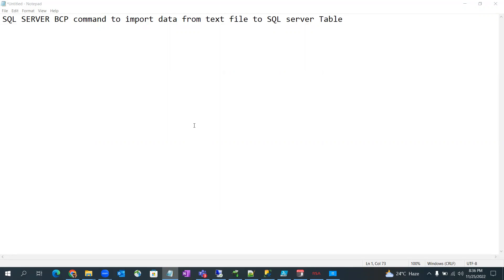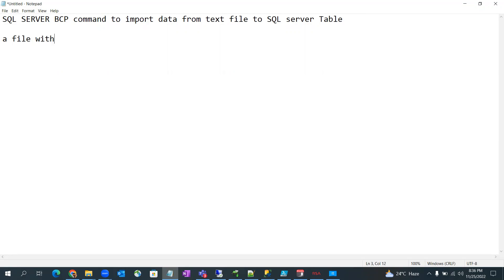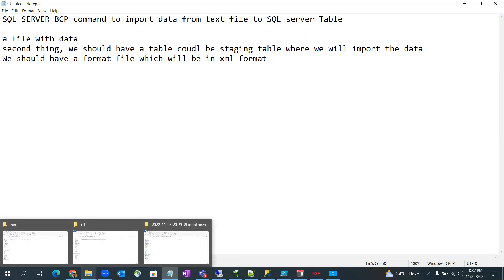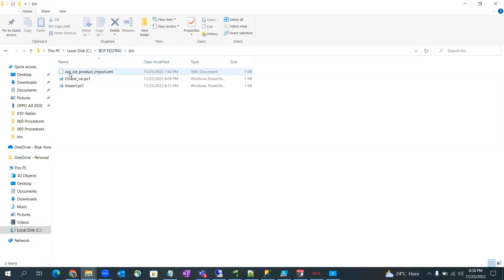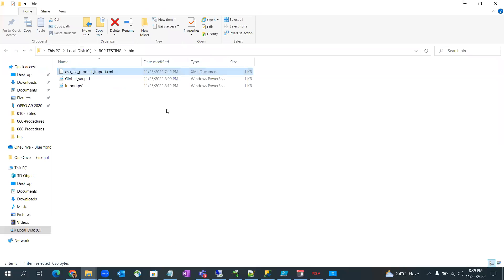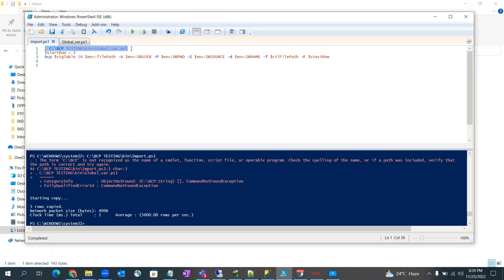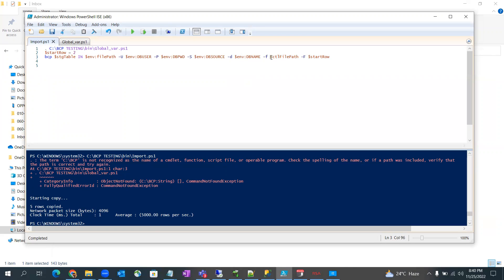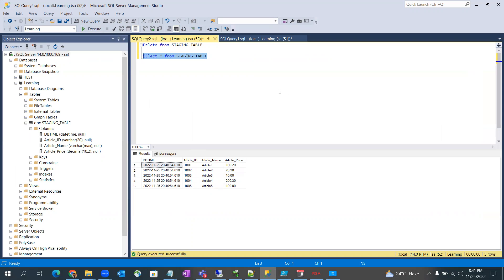How to import text file data in to SQL server database table using BCP in powershell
This is a simple way to import text file data to a database table. This will help to import millions of records in a single run.